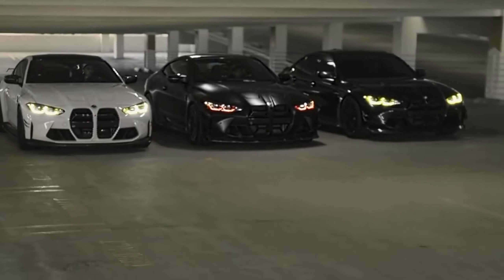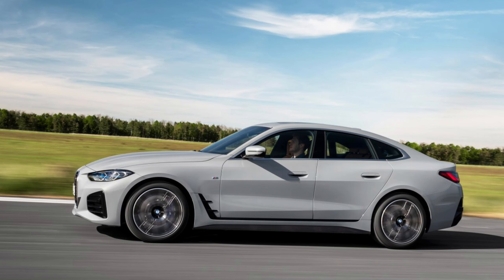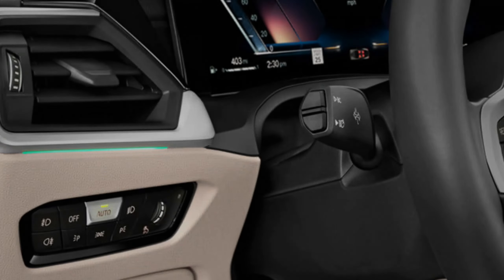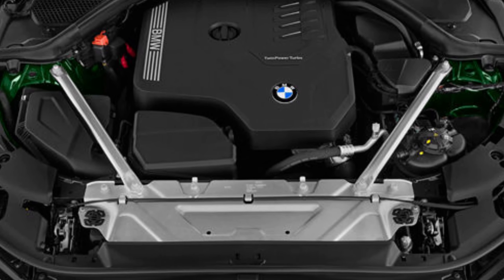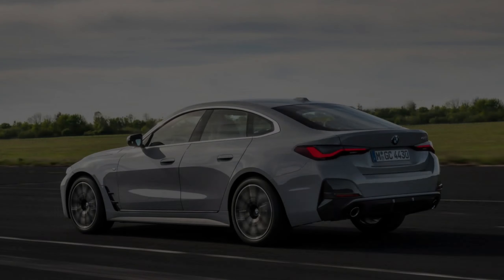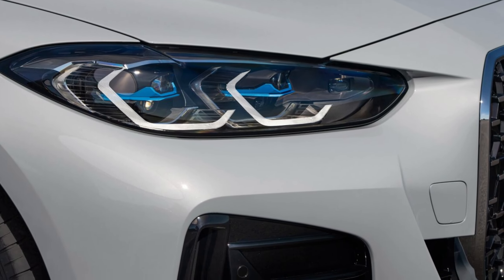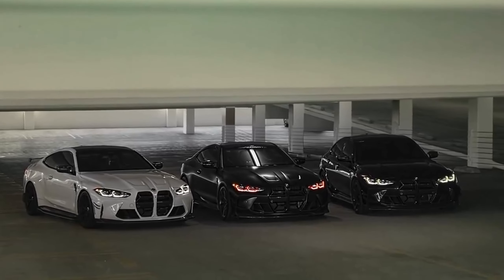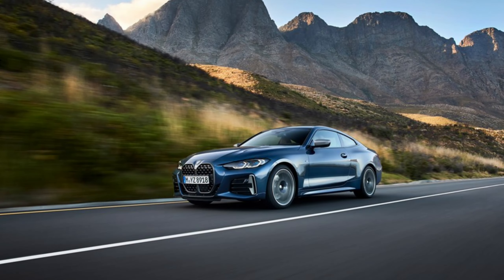BMW 4 Series Review 2024 | Performance, Interior & Exterior - Coupe | Convertible | 4 Door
the 2024 BMW 4 Series is a car despite landing in the back half of our luxury small car rankings. It's available with three distinct turbocharged engines, giving each model in the lineup a different personality and appeal. After you peel away from a stop, handling is secure, but it's not as deft as some other smaller German cars.

Inside, this BMW has a well-crafted interior with a fresh infotainment system. It's available in four-door hatchback (Gran Coupe), coupe and convertible body styles that vary pretty significantly in passenger and cargo space. No matter the style, the car's strengths help keep it competitive, with little to outright dislike.

The M4 boasts a twin-turbocharged six-cylinder engine with 473 horsepower (503 horsepower for M4 Competition models), as well as additional chassis bracing, unique interior and exterior accents, a limited-slip rear differential, an adaptive suspension, a quicker steering ratio, a sport exhaust, a carbon-fiber roof, Merino leather upholstery, heated front M Sport seats and a Harman Kardon stereo.

Optional add-ons exclusive to the M4 include carbon-fiber front seats, carbon-ceramic brakes, carbon-fiber exterior accents and a performance data recorder.

The 2024 BMW 4 Series comes in three trims: 430i, M440i and the high-performance M4. The main distinction is powertrain, which we detail below. There are also coupe, convertible, and four-door hatchback Gran Coupe body styles, and both rear- and all-wheel drive are available.
bmw 4 series 2024 gran coupe,
bmw 4 series 2024 coupe,
bmw 4 series 2024 interior,
bmw 4 series 2024 convertible,
new bmw 4 series coupe 2024